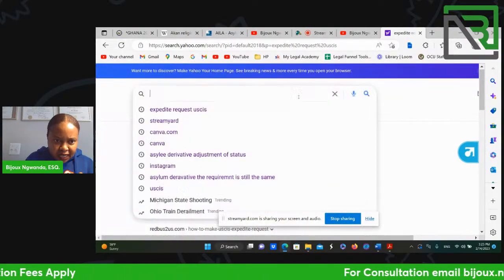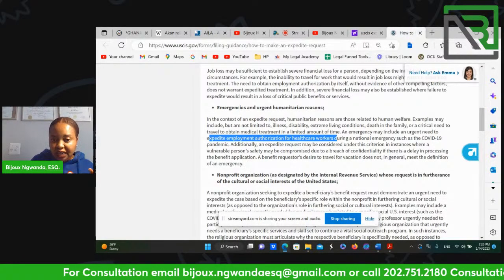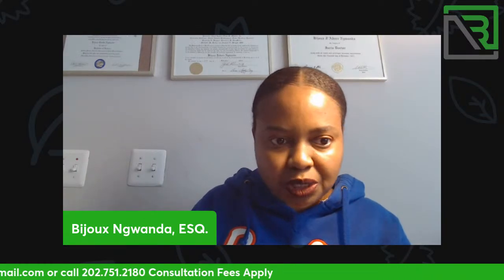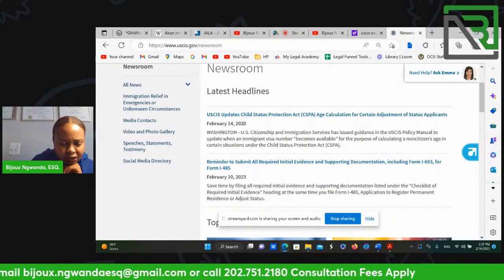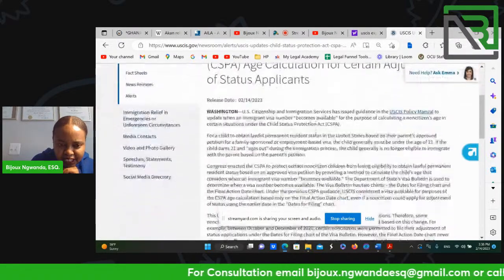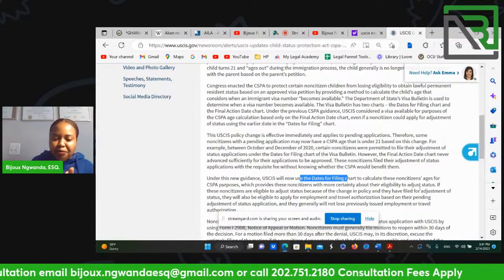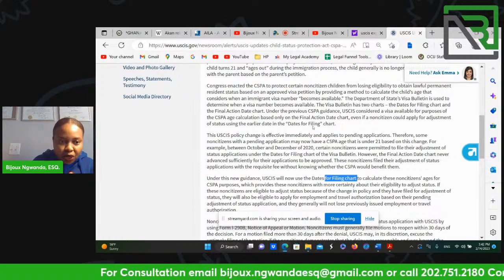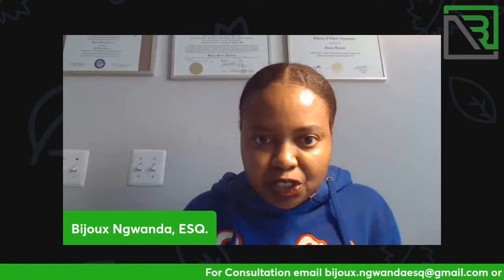How to Deal with Immigration Delays